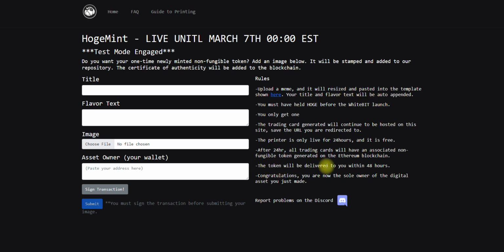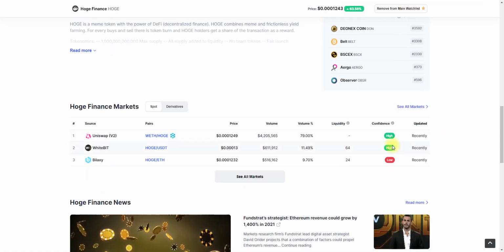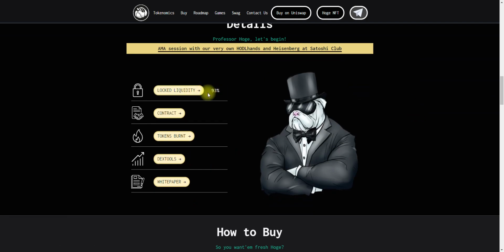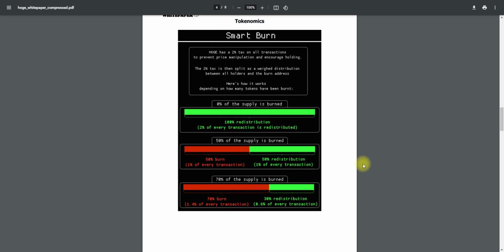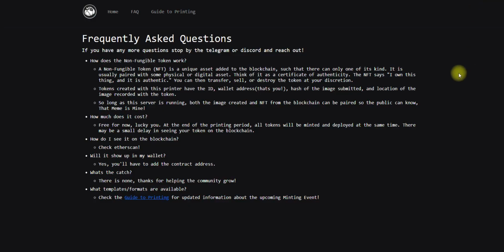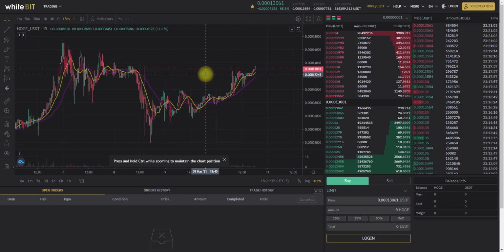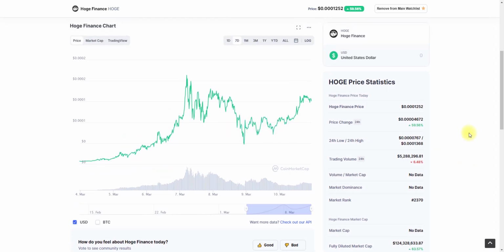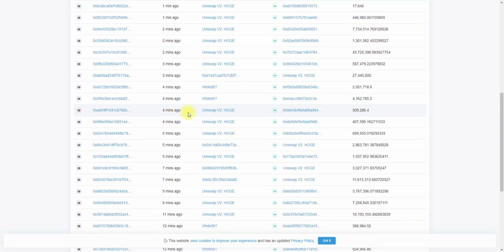HOGE FINANCE COIN NFT - QUICK SUMMARY BREAKDOWN AND PERFORMANCE REVIEW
In this video I give a brief summary of Hoge Coin NFTs and show some examples of them.  I also go over the performance of the Hoge Finance Coin during the past couple of days.

If you are looking for an exchange or app to buy or sell crypto on then please check out my links below to some of the most popular ones that are available:

✅  KUCOIN - Low Fees - No KYC Required

✅ YIELDNODES - 10%-20% Monthly Returns Masternoding Crypto

✅  CELSIUS NETWORK APP  (ANDRIOD/APPLE) - Get $30 of FREE BTC

✅  VOYAGER APP (ANDROID/APPLE)  - Get $25 of FREE BTC

💰 TOP FOREX BROKERS I USE 💰